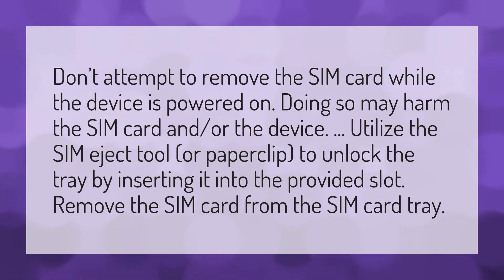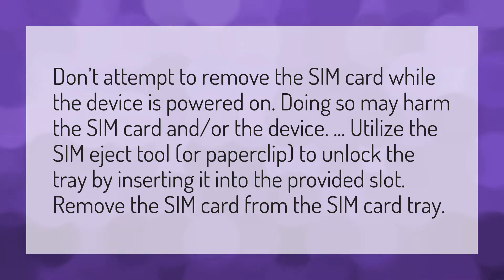Is it safe to remove SIM card from iPhone?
Switch SIM Cards • Is it safe to remove SIM card from iPhone?